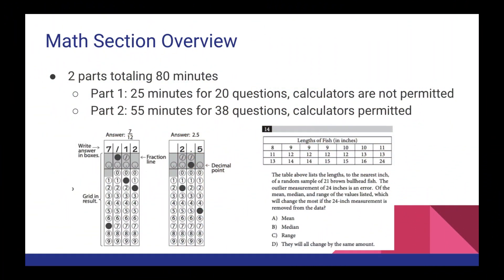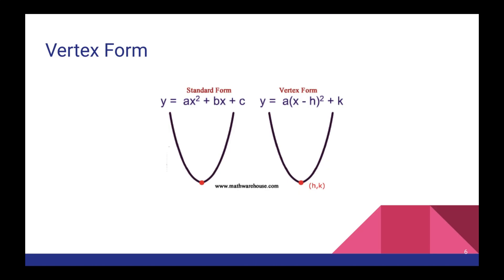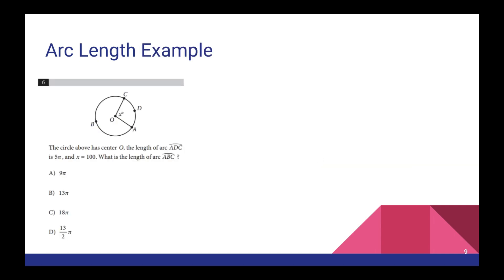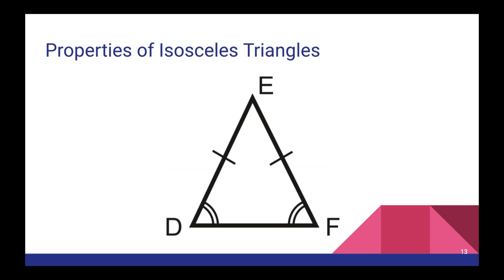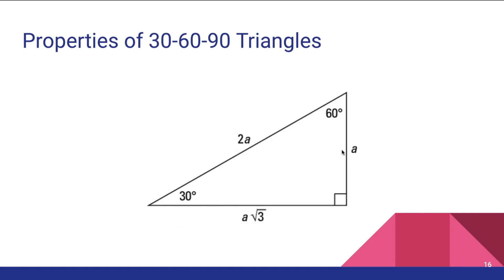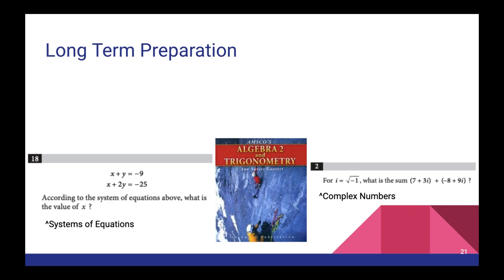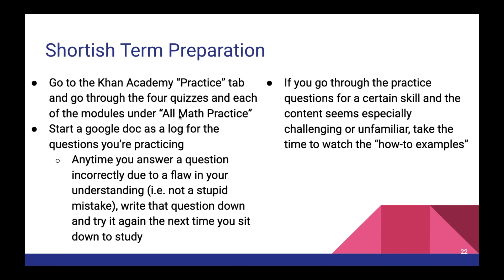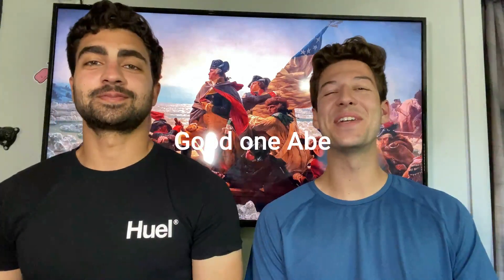How to ANNIHILATE SAT MATH and Earn a Perfect Score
The math section of the SAT might not be your friend now, but life doesn't have to be this way. Abe (who got a perfect SAT math score) and Frank (who did pretty well too) guide you through strategies and example problems to get you that perfect score.